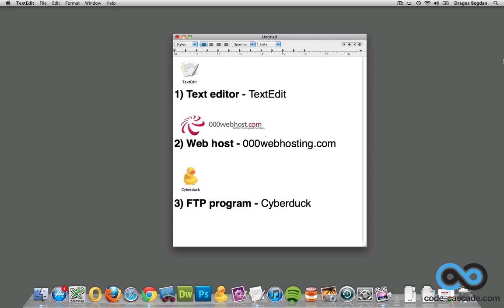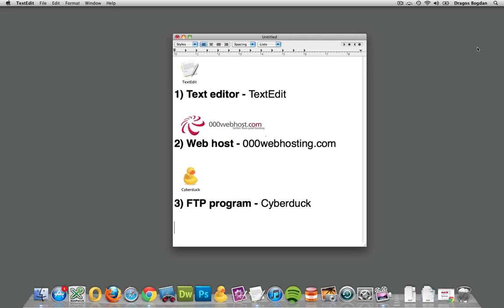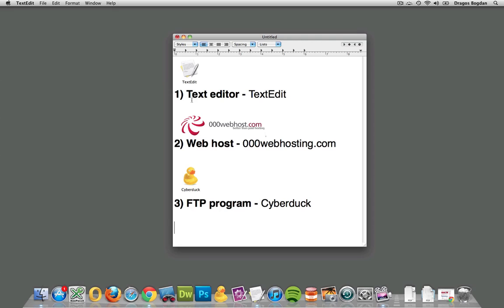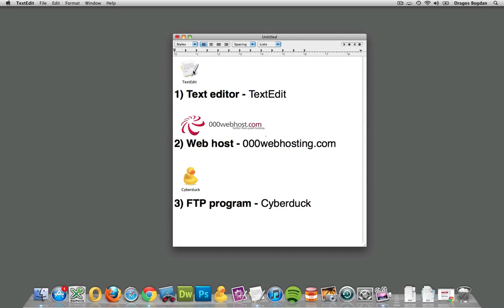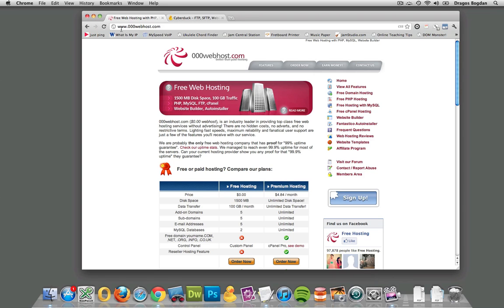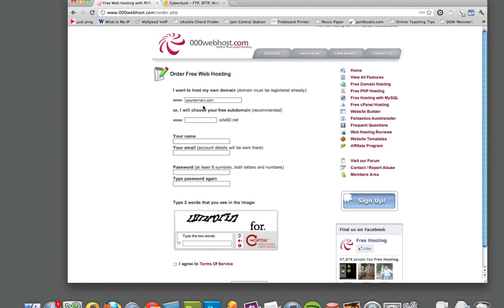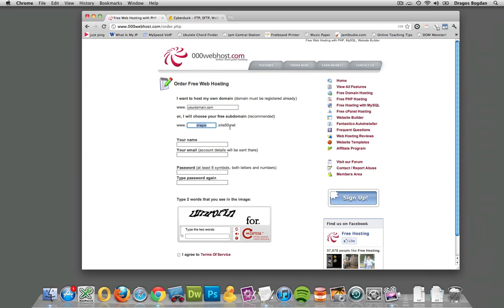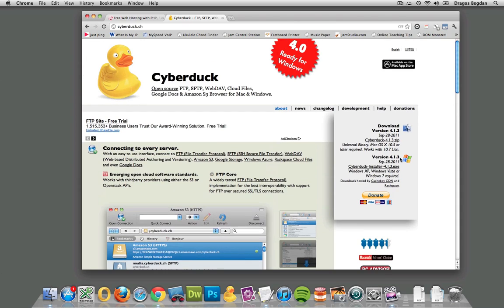(1/25) Web Publishing Fundamentals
This video describes the three basic elements, which are a text editor, Web hosting and FTP program, that you need to create a webpage and publish it to the Internet.